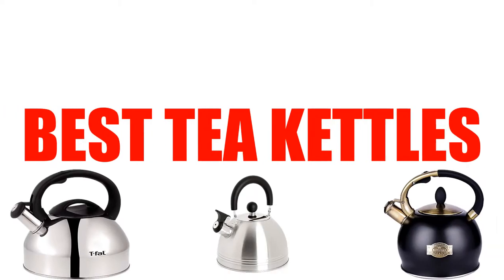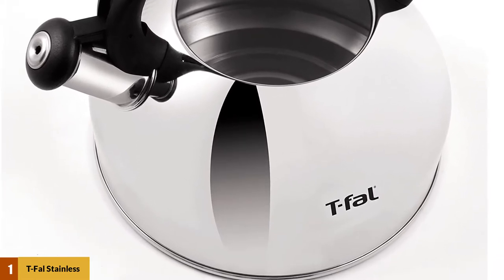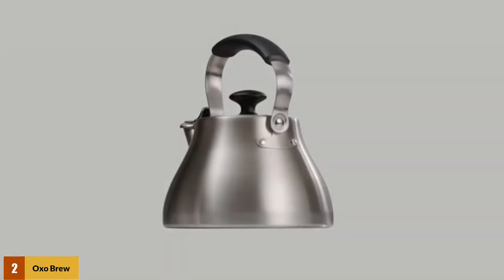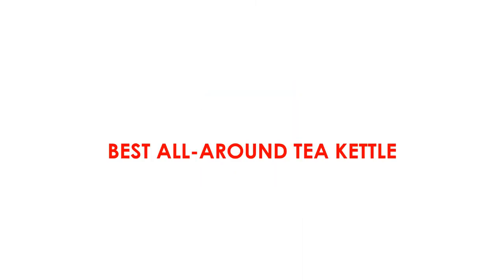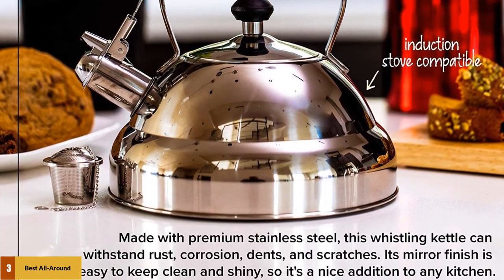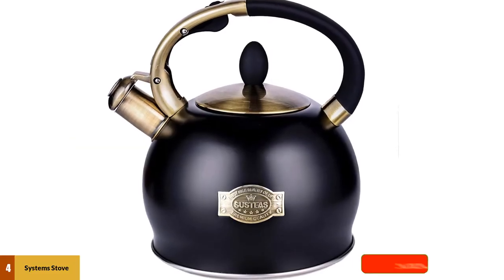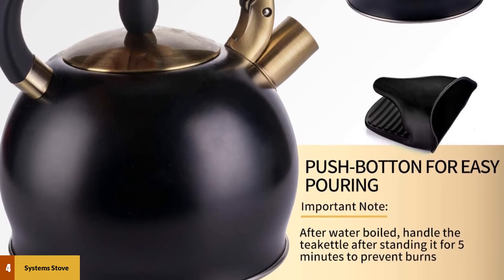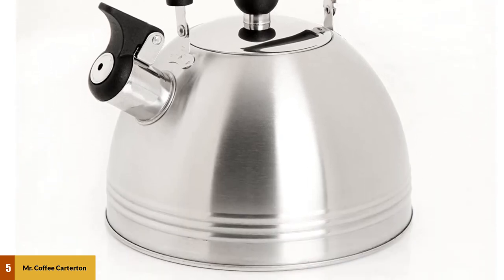Best Tea Kettles 2024[Top 5 Tea Kettles Reviews]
Best Tea Kettles 2024
See Update Price & products Reviews Of Top 5 Tea Kettles:

Are you searching for the Best Tea Kettles?

If so, then you are in the right place for getting essential information on Tea Kettles.

In This Best Tea Kettles Review Video, We Will show you 5 top rated Tea Kettles to buy in 2024.  We made this list based on our personal opinion based on their price, quality, durability, brand reputation, User Feedback and other related issues.

Jump To Section:
00:00 Introduction.
00:12  T-Fal Stainless Steel Whistling Coffee And Tea Kettle Reviews.
00:43  Oxo Brew Classic Tea Kettle Reviews.
01:09  Best All-Around Tea Kettle Reviews.
01:51  Susteas Stove Top Whistling Tea Kettle Reviews.
02:24  Mr. Coffee Carterton Stainless Steel Whistling Tea Kettle Reviews.